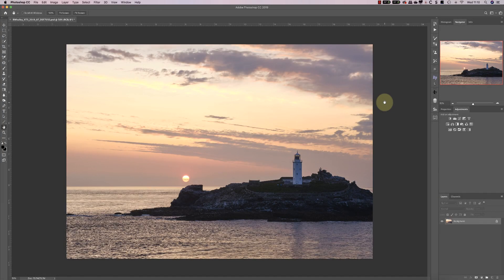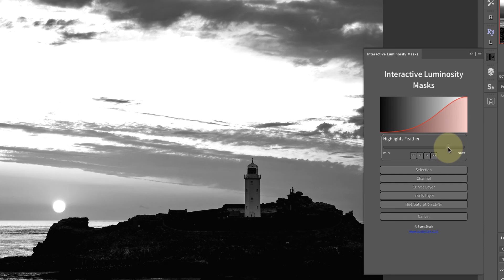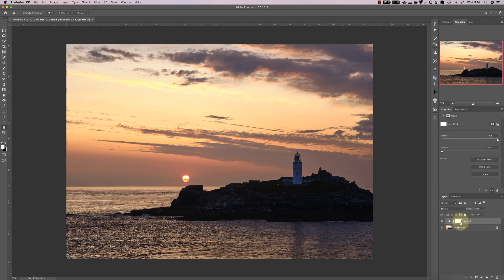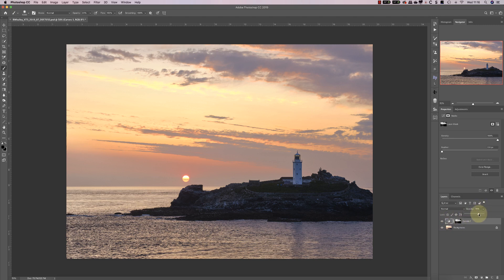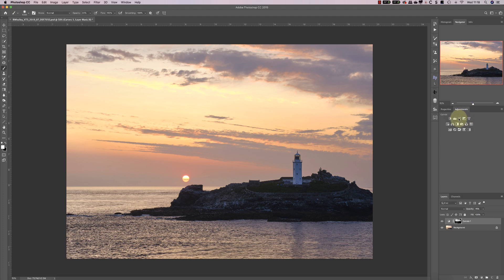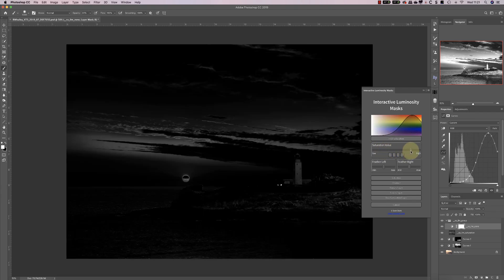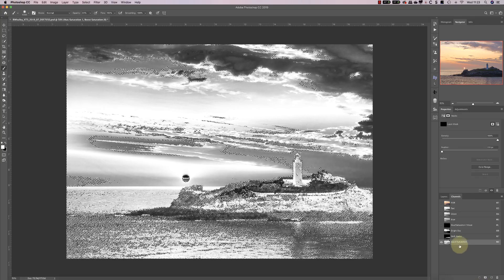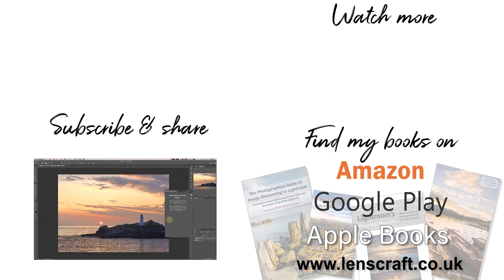Fantastic Free Photoshop Luminosity Masking Tool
In this video tutorial, we look at a fantastic free tool for creating Luminosity Masks in Photoshop. If you’ve tried to create and use Luminosity Masks before but struggled, this tool could be the answer.

The Interactive Luminosity Mask (ILM) extension panel for Photoshop helps you create both Luminosity and Saturation masks. You can create masks that target the Highlights, Midtones and Shadows. There’s also a Zone Mask option for even greater precision. The selections created with these options are previewed on the screen and you can use the feather controls to further refine the Luminosity Masks.

COURSE & TOOL LINKS
I’ve been so impressed by this free tool that I used it extensively in my Luminosity Masking course. You can view three sample lessons here, including a further explanation of the ILM Tool’s controls. The lesson includes a direct link to download the tool.

You’ll find the ILM Tool in the Adobe Creative Cloud Exchange, which is a great resource if you haven’t visited it before.